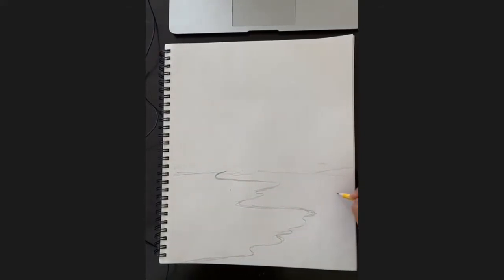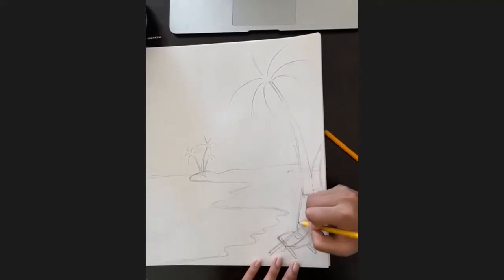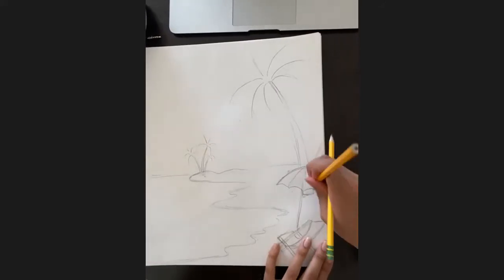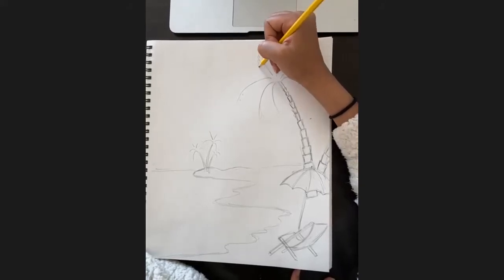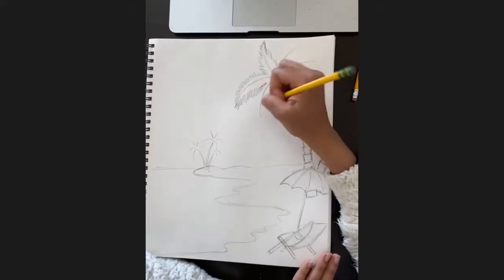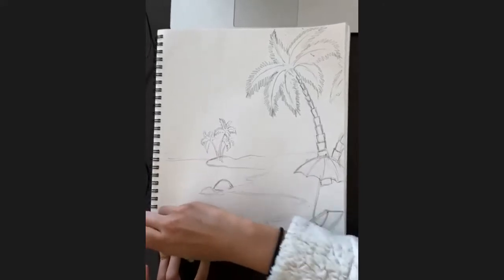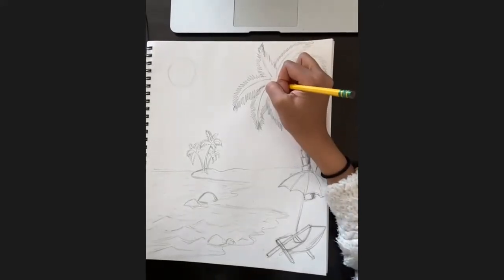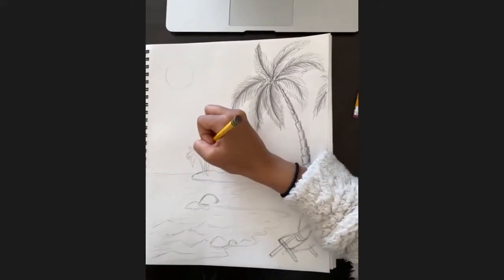Art Class 01-13-2021 Pooja Shah